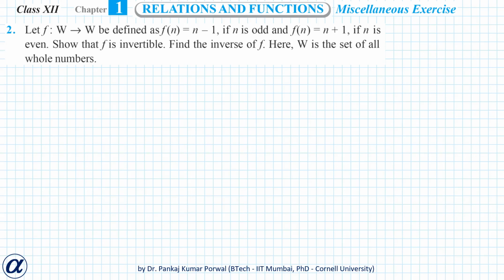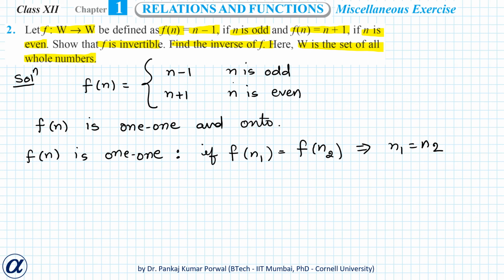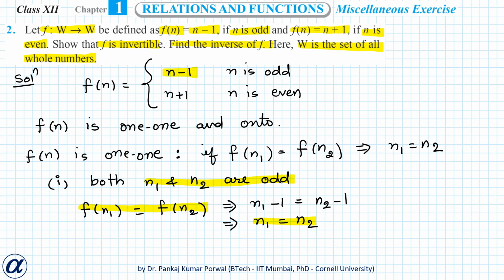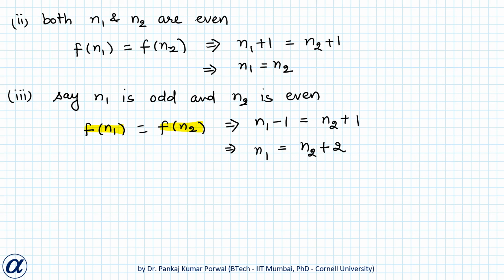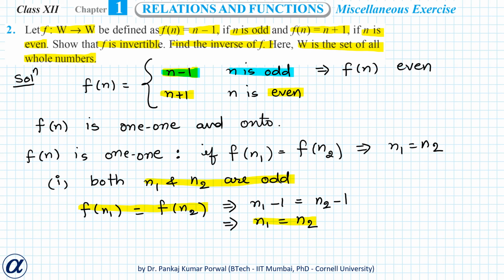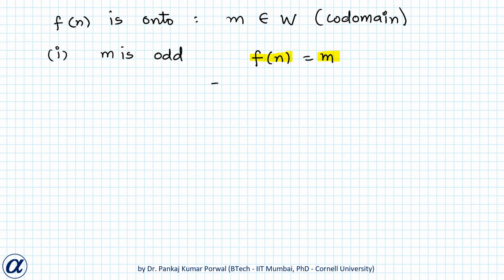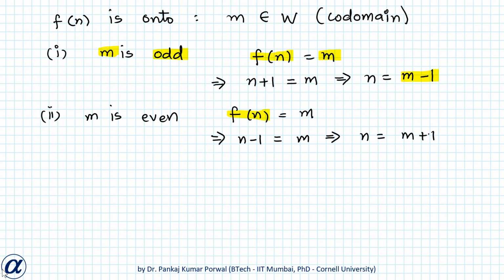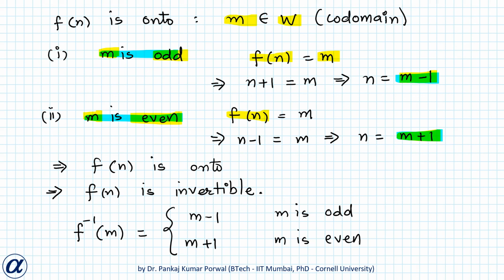Q2 Misc Ex Ch 1 R&F XII Maths Let f : W → W be defined as f (n) = n – 1, if n is odd and f(n) = n+1